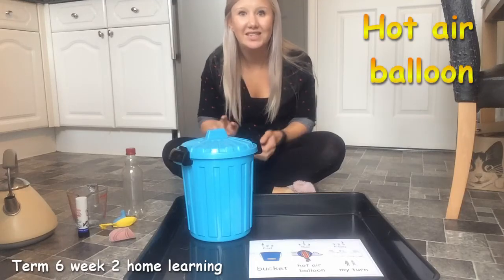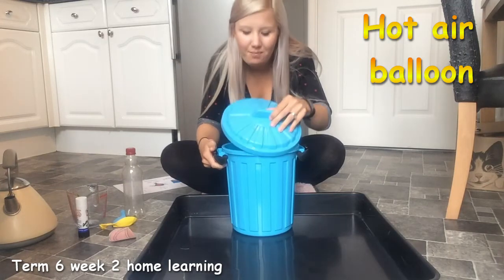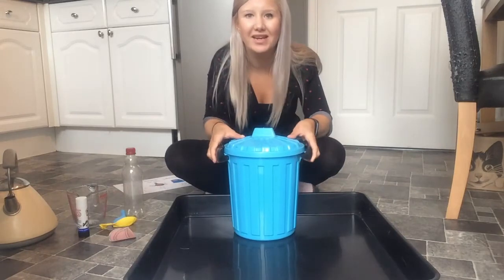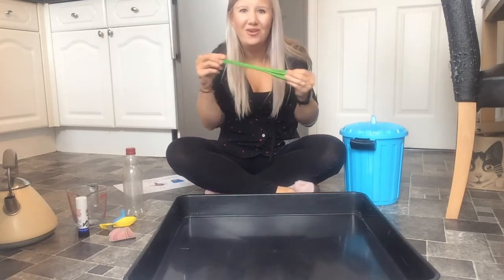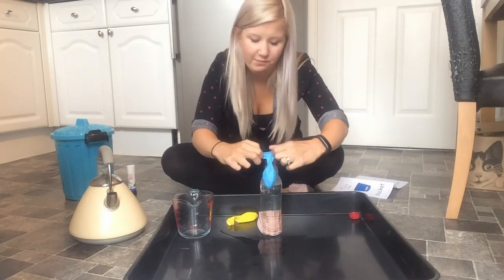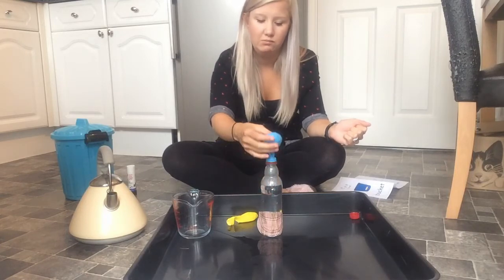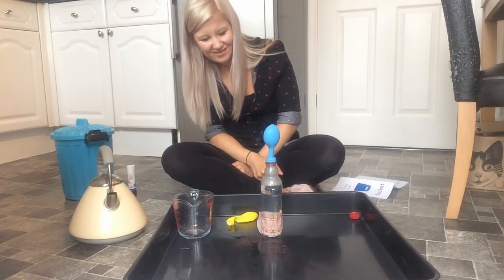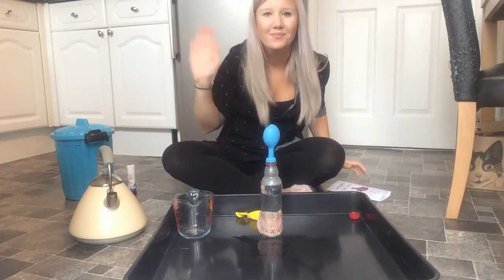Attention Autism / Science experiment - hot air balloon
Stage 1 - Bucket
Stage 2 - Hot air balloon
Mrs Hall shows you how a hot air balloon works.

**This activity requires adult supervision due to use of hot water**
If you want to try this at home you will need:
- a bottle
- a balloon
- some hot water in a kettle/jug
- a basket to stick on your bottle (drawn or printed)
- some glue

Attention Autism is an intervention model designed by Gina Davies, Specialist Speech and Language Therapist. It aims to develop natural and spontaneous communication through the use of visually based and highly motivating activities.

Term 6 week 2 - Home learning groups 1-3